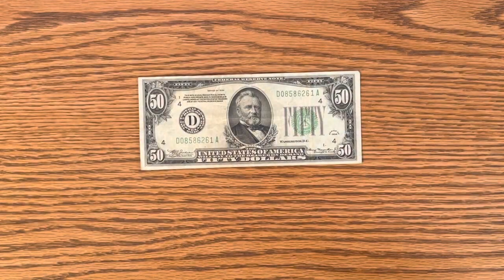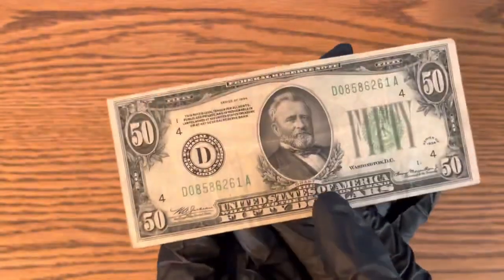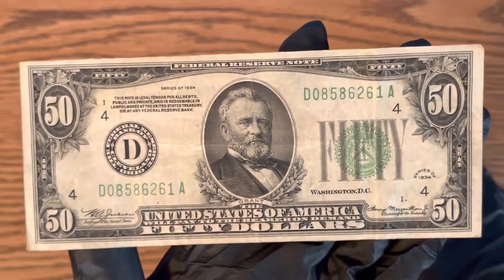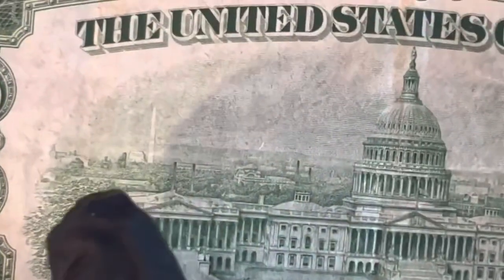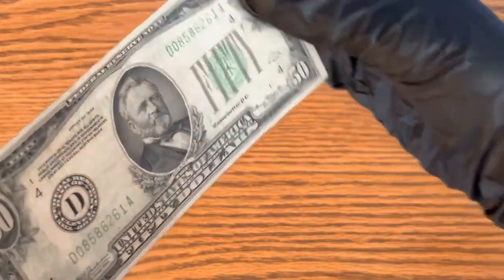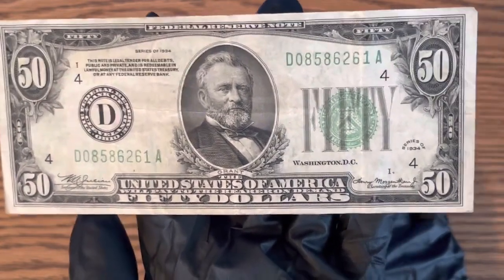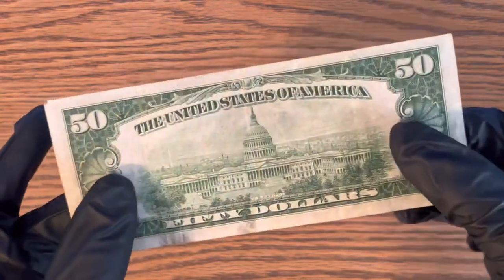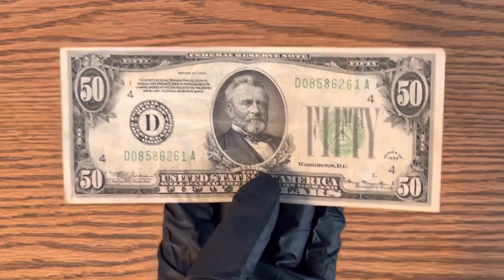HOW MUCH IS A 1934 50 DOLLAR BILL WORTH